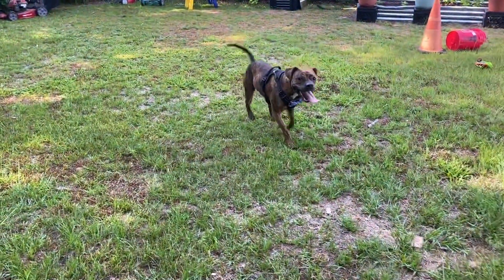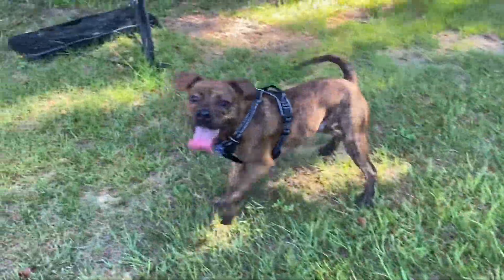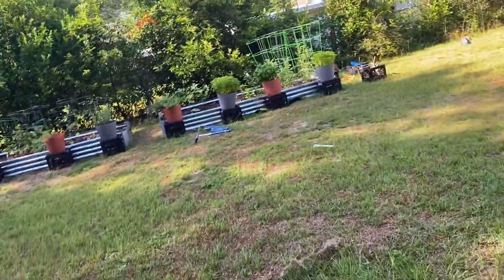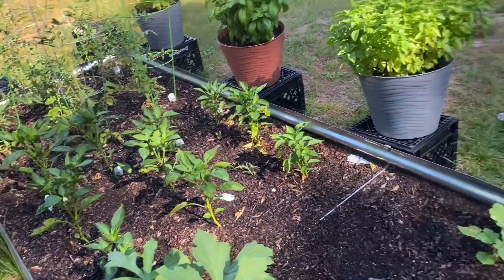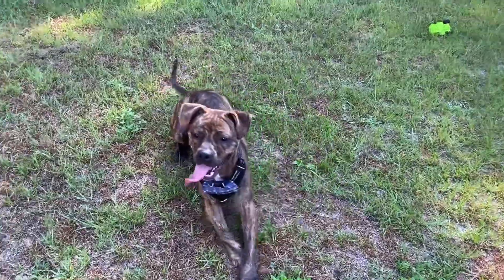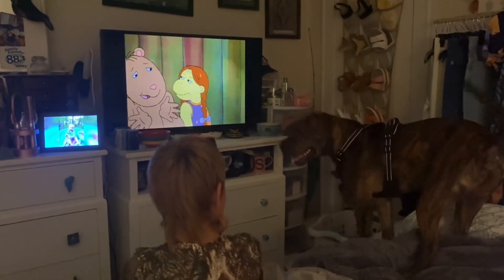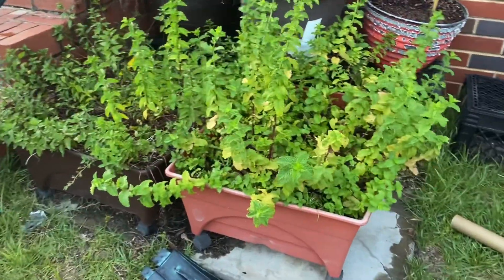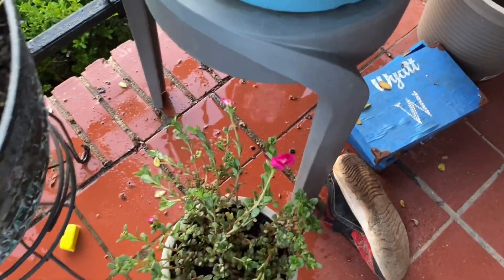Zoomies, Okra and Tea